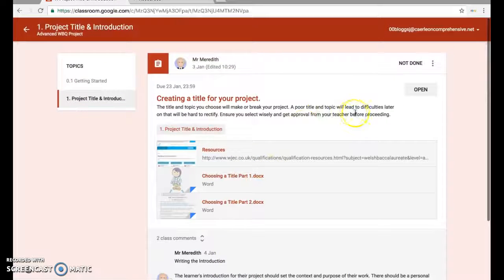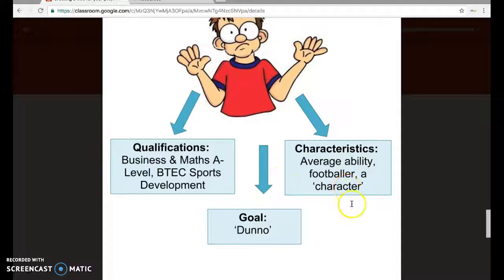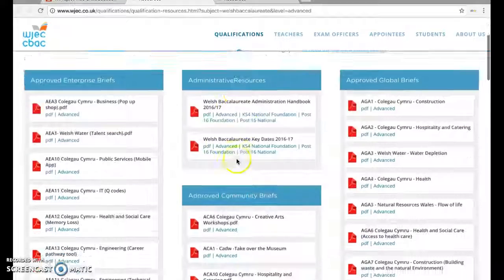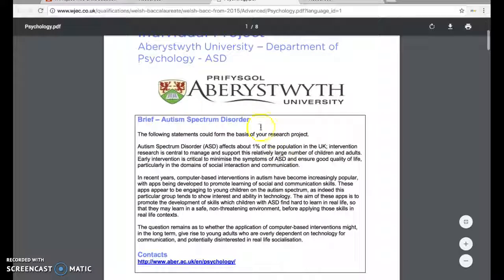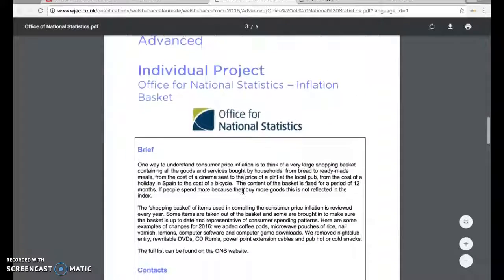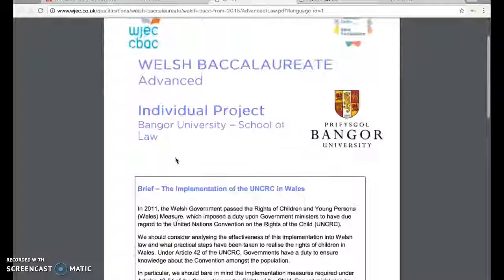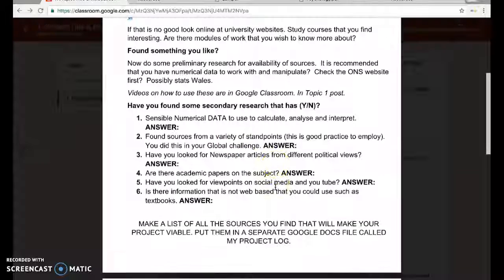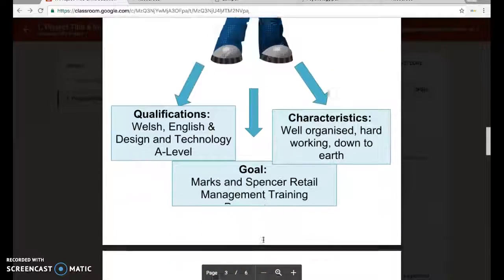How to find a project proposal